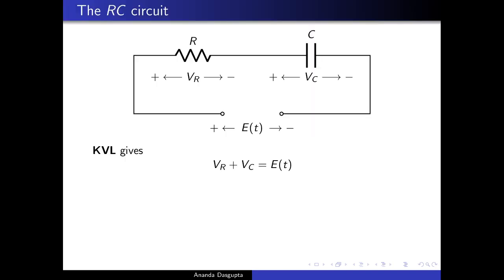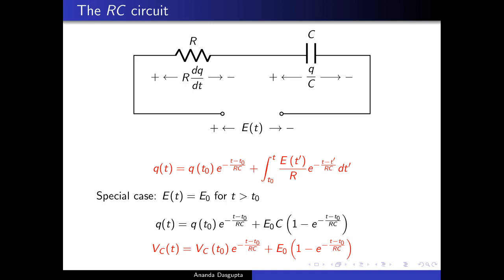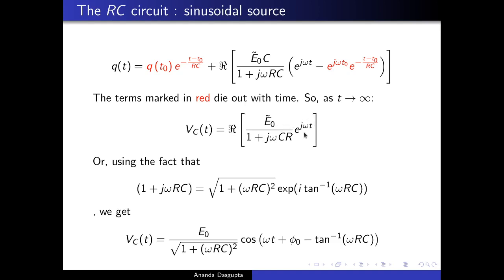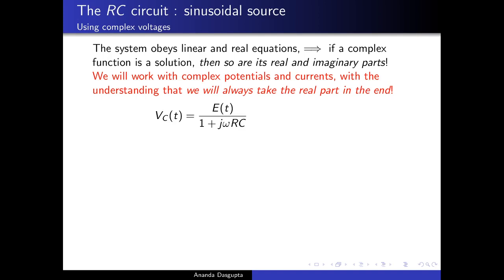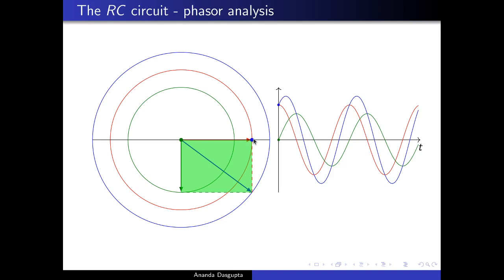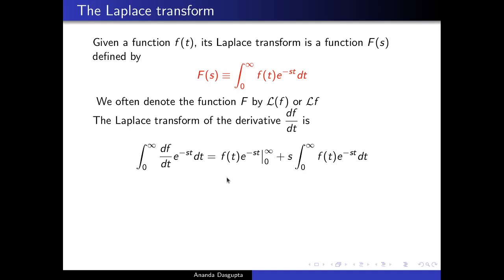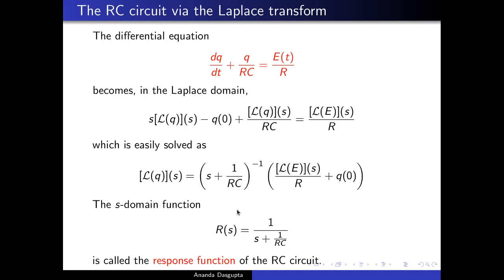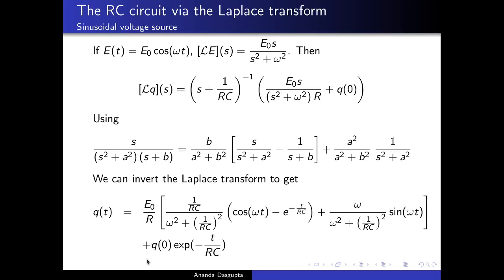Lecture 05 - PH3104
In this video I review a familiar problem - the RC circuit. I discuss the differential equation in some detail. I first derive the general solution using the standard method for linear first order equations, and then use this to describe in detail two cases - the constant voltage source and the sinusoidal  voltage source. I discuss the concept of steady state and transient response in both these cases - and describe how  complex impedances can be used to describe the steady  state response. I also describe the concept of a signal leading or lagging behind another in the context of the steady state response of an RC circuit to a sinusoidal source.

In the final part of the lecture I focus on the Laplace transform. I describe its motivation, and some basic mathematical results and then show how to use it to re-derive the results that we had obtained earlier using the differential equation - by first converting it to an algebraic one.